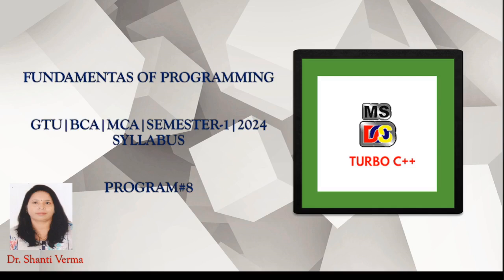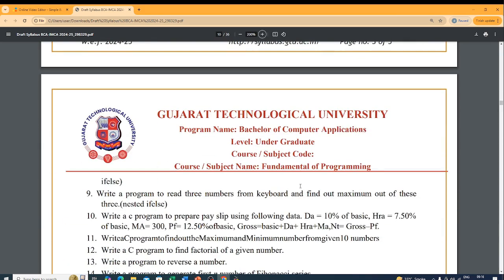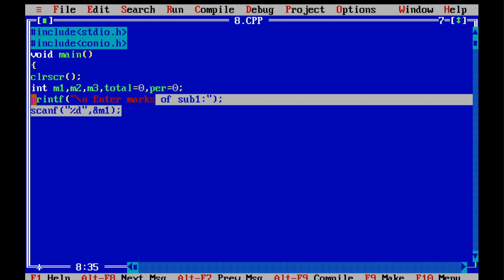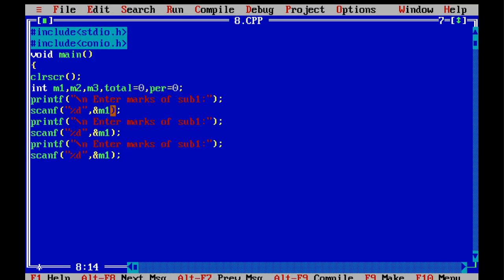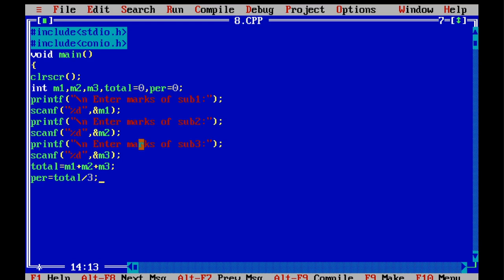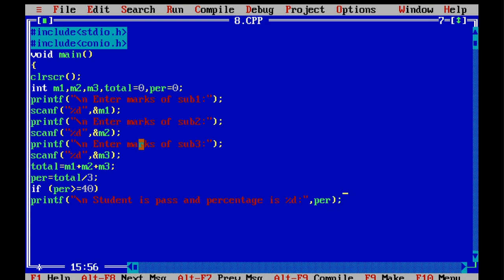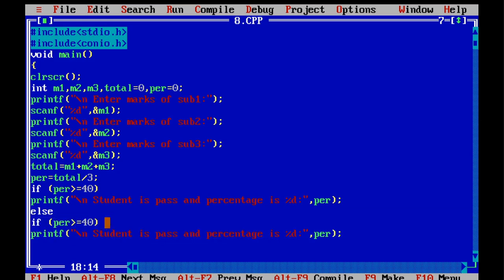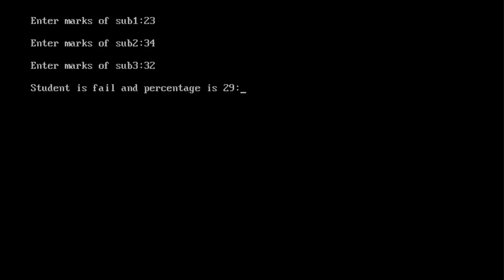How to Determine If a Student Passes or Fails Based on Marks| GTU|BCA|MCA|C PROGRAMMING|PROGRAM#8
In this video, we will walk you through a simple Python program that takes a student's marks as input from the keyboard and determines whether the student has passed or failed. This is a great beginner project for those looking to improve their programming skills and understand conditional statements in Python.

We'll cover:

Setting up the program
Taking user input
Defining pass/fail criteria
Running the program and interpreting the results
Whether you’re a student learning to code or an educator looking to demonstrate basic programming concepts, this video will provide clear explanations and helpful examples.